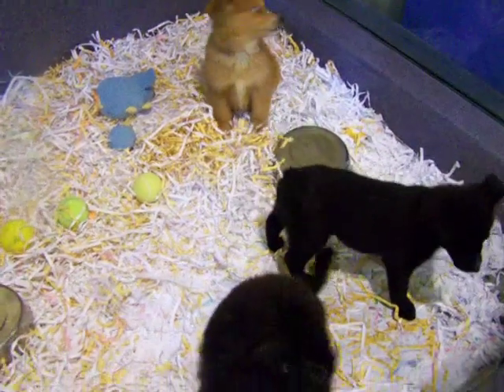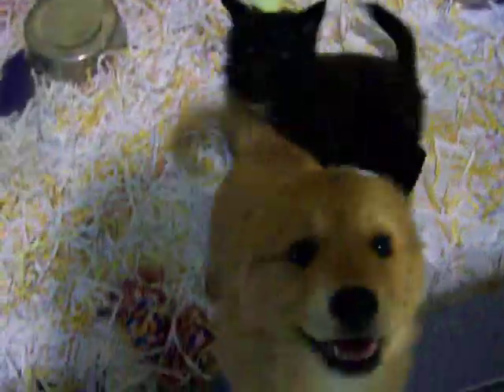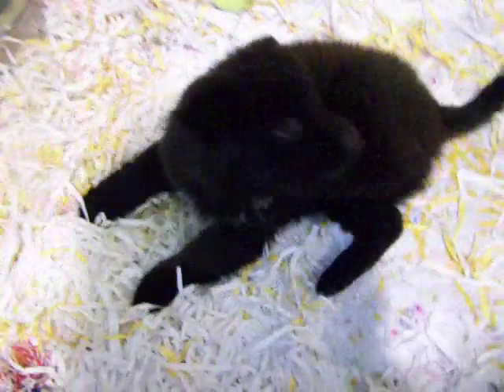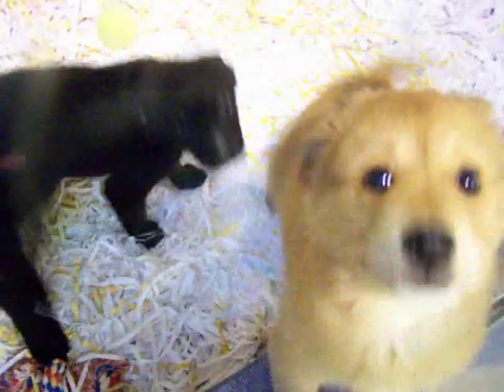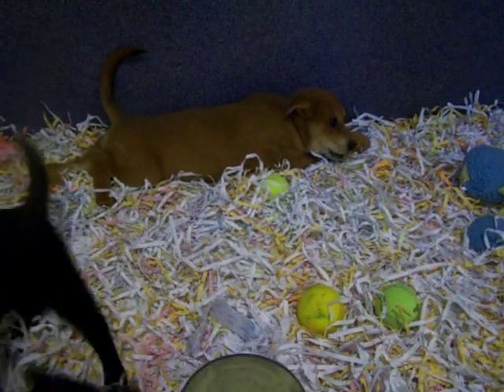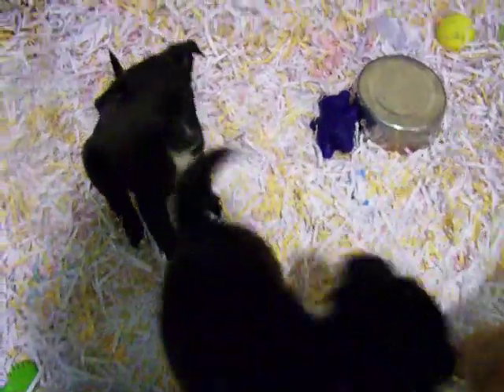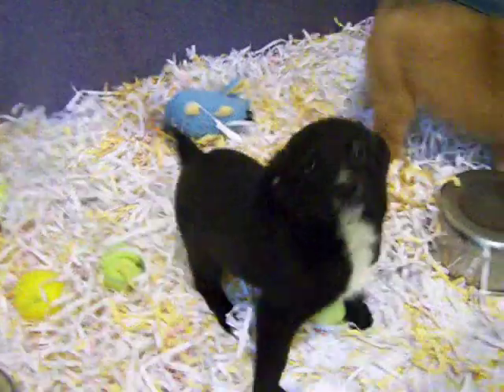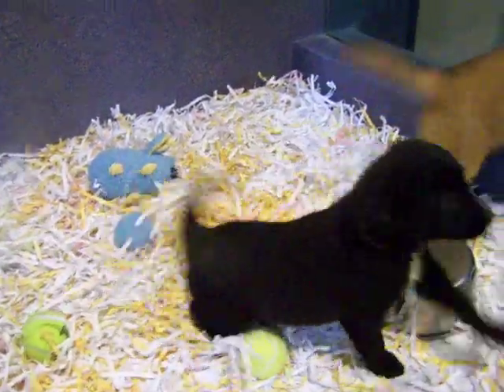Border collie and shepherd mix puppies 7/29/2010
This litter of border collie and shepherd mix puppies is available for adoption on July 29, 2010 at the Robins-Starr Humane Center, 2519 Hermitage Road, Richmond, VA 23220.